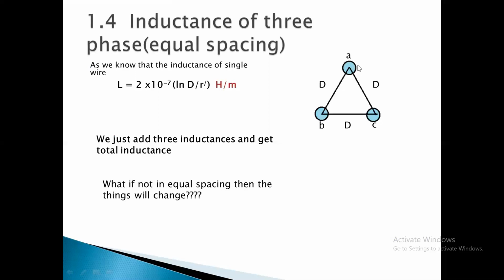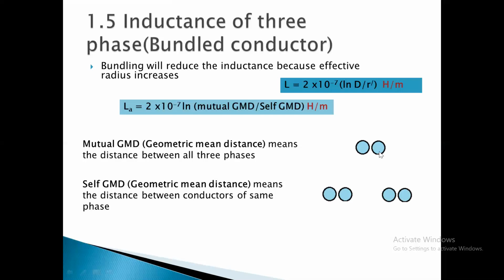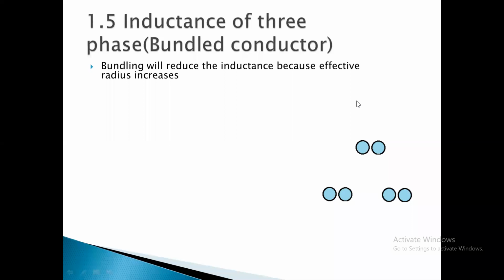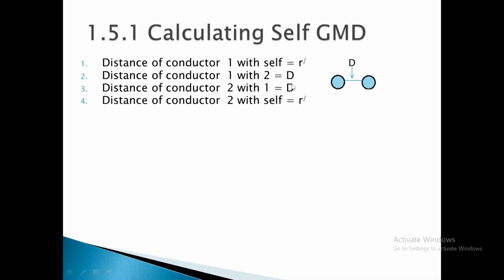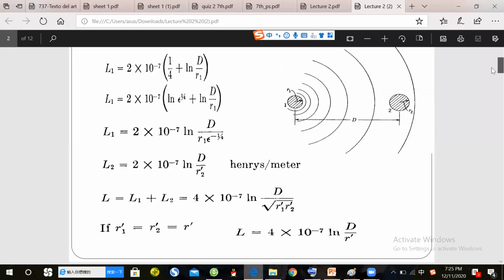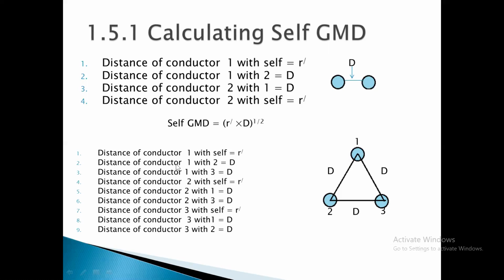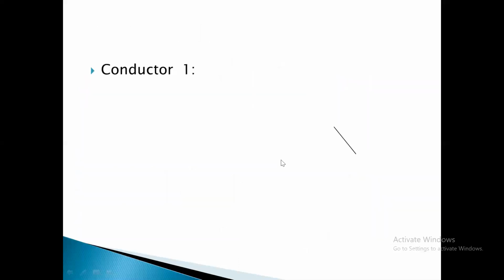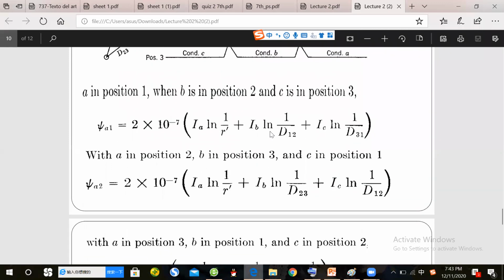Calculating Inductance of Transmission lines (Part B)